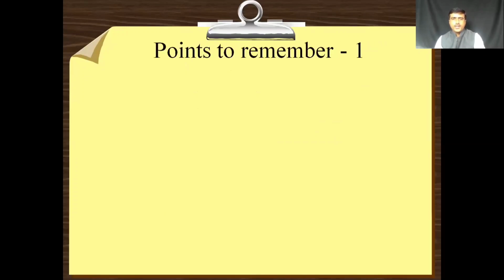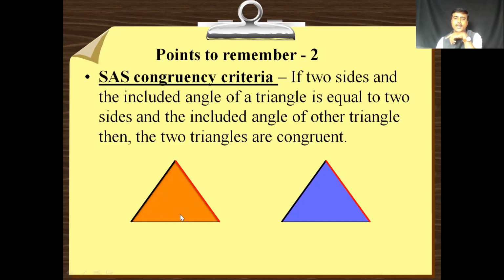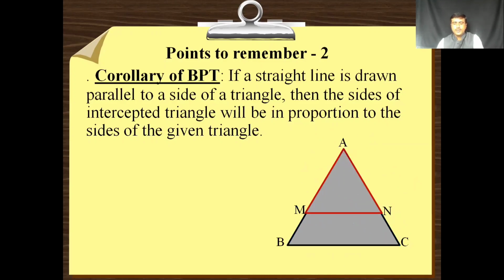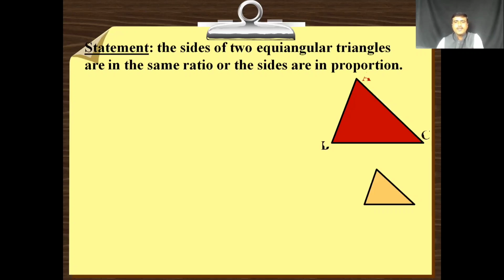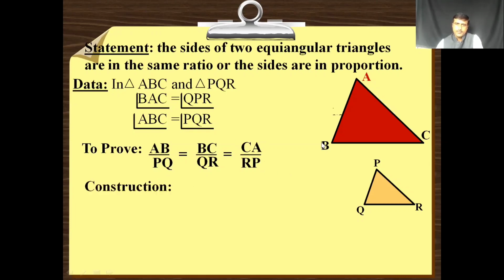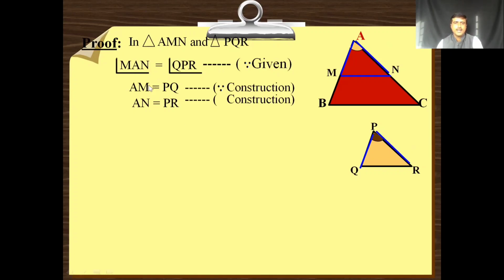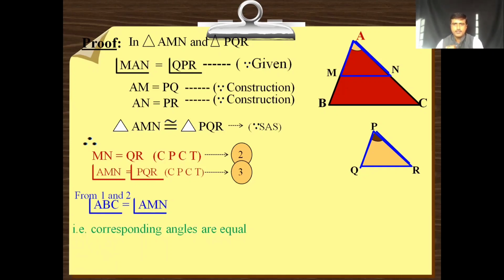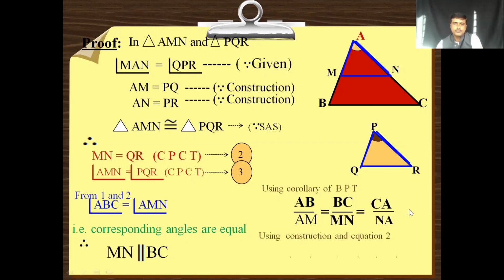Proof of the statement "Sides of two equiangular triangles are in proportion."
Proof of grade 10 theorem.